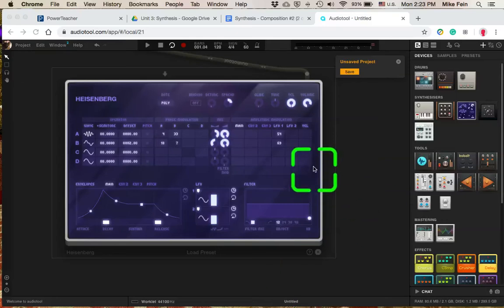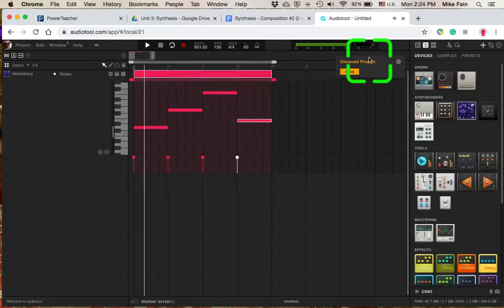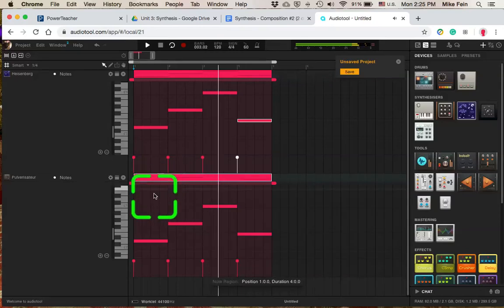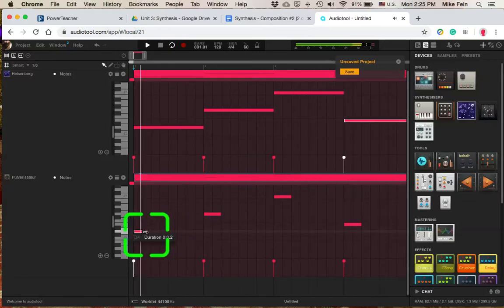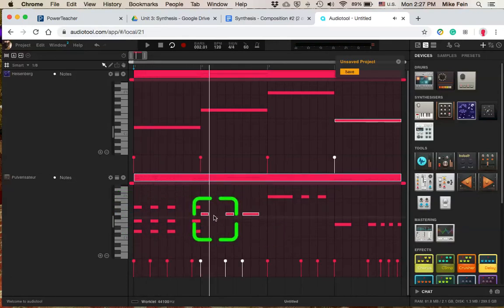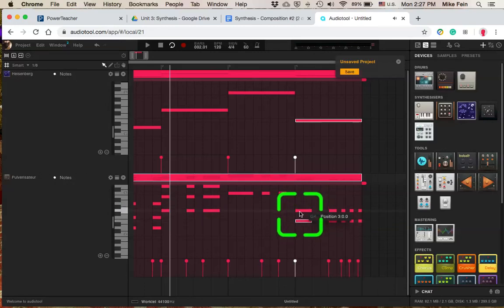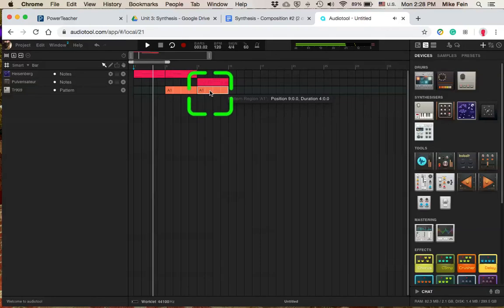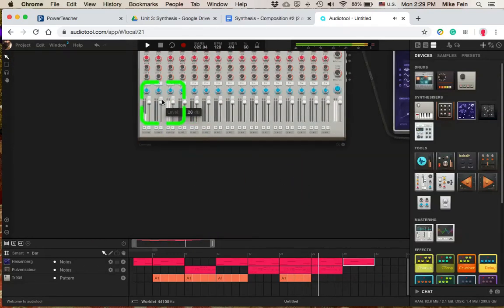Synthesis Composition #2 Heisenberg 2 of 2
AudioTool Heisenberg - Composing with Heisenberg, Pulverisateur, and a Drum Machine.